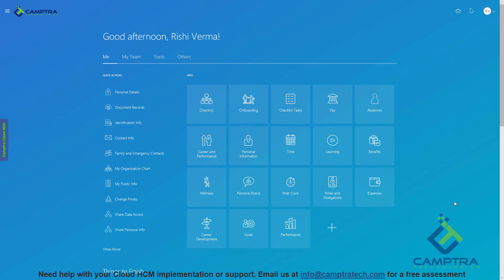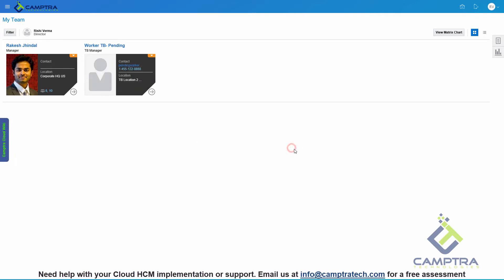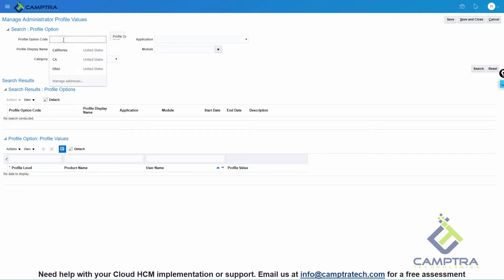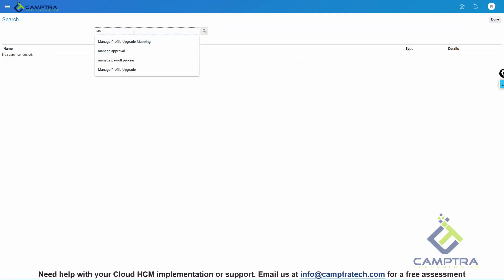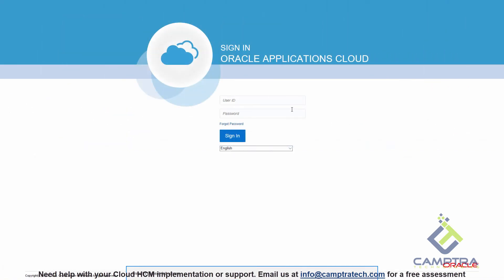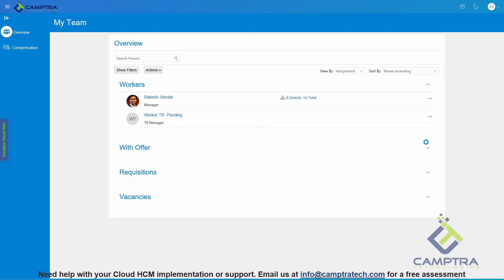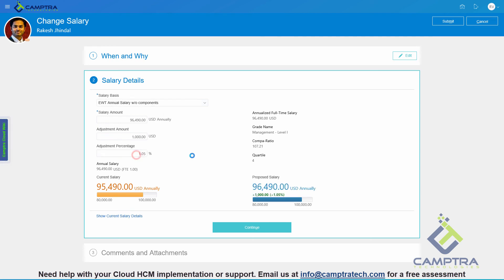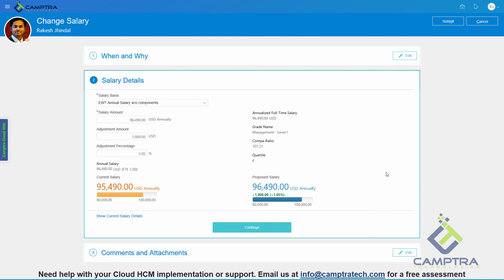Oracle Cloud HCM Tidbits - Turn on Responsive UI for ESS and MSS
Responsive UI was launched by Oracle in Release 13. This provides a unified look and feel to the application across all devices without having to use an app on your personal device. In this video, we will explain how to turn on the responsive UI for HCM Cloud.